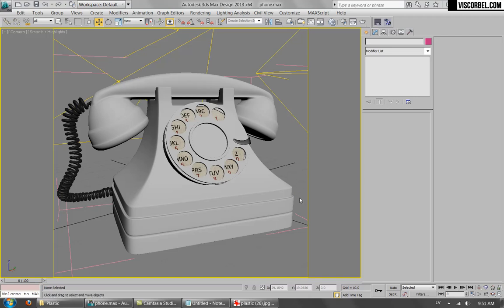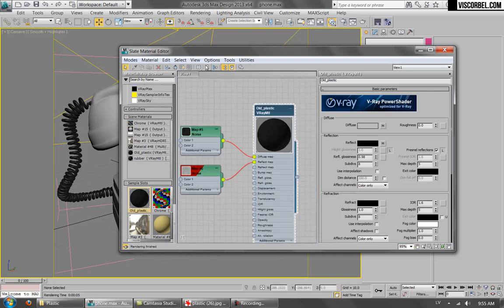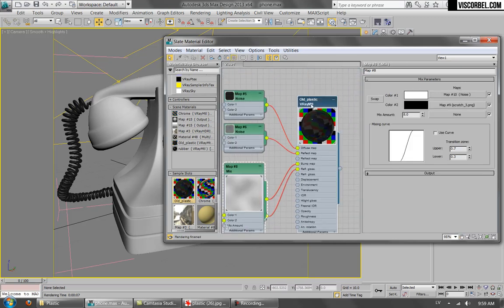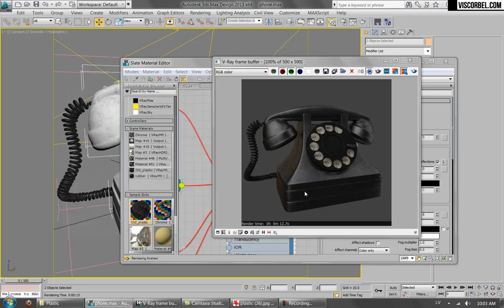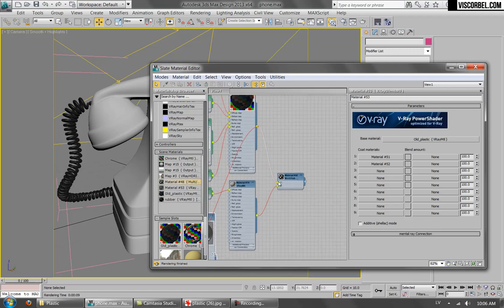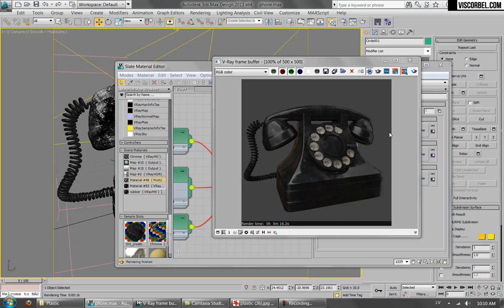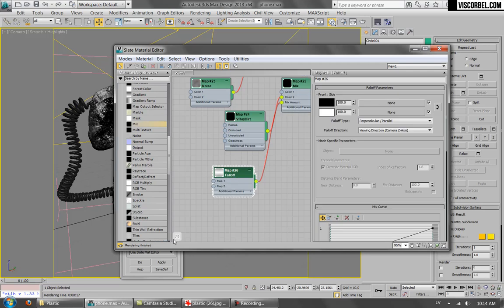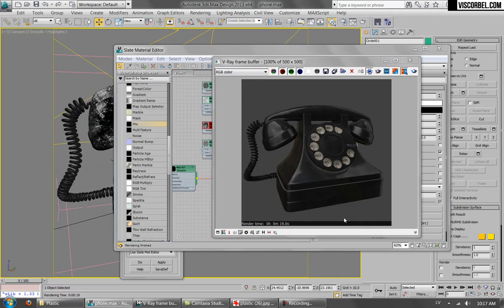15_example_3_plastic-Viscorbel - Old N Dirty Vray Materials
15_example_3_plastic-Viscorbel - Old N Dirty Vray Materials